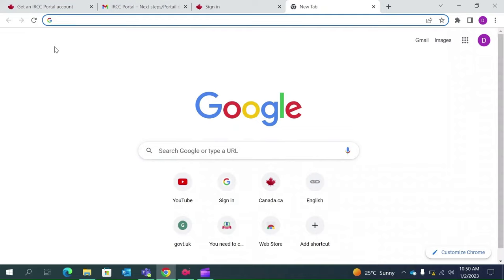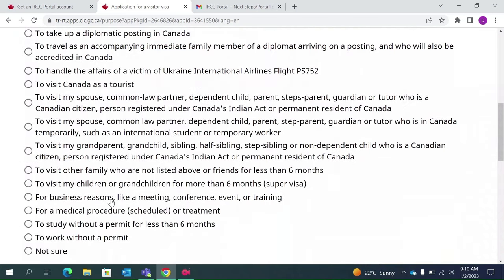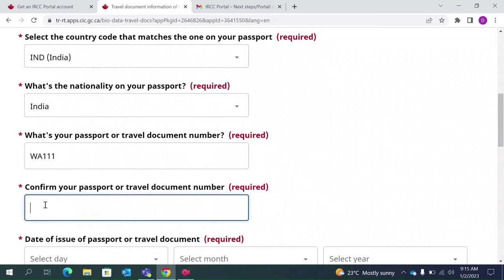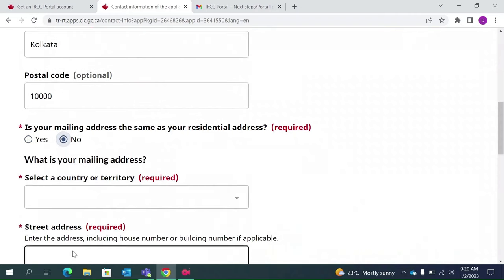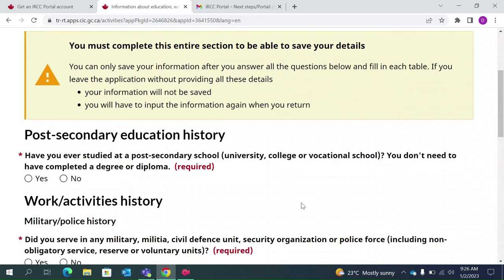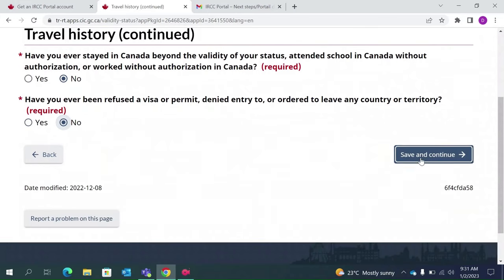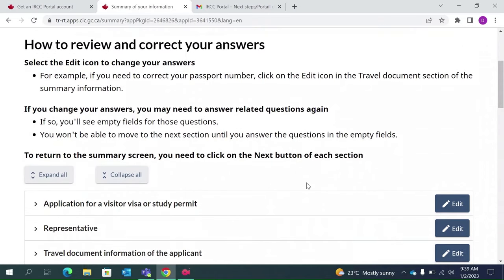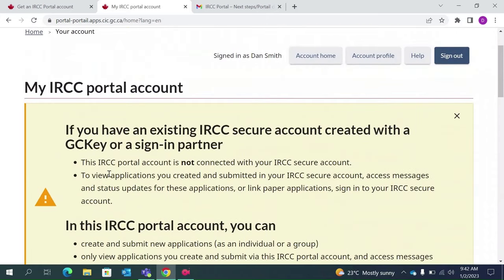How to fill Canada Visitor Visa 2024 | Step by Step Canada Tourist Visa | Canada visit visa 2024